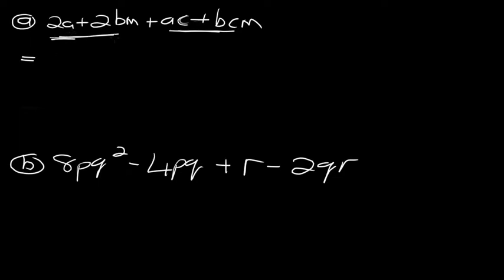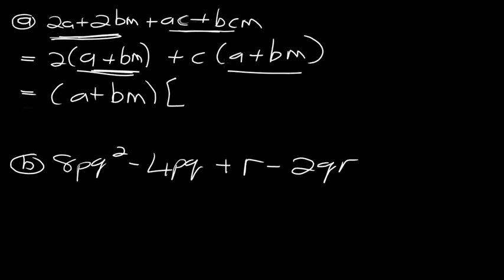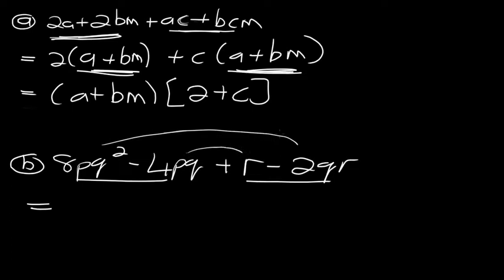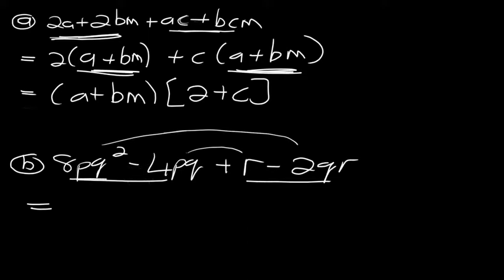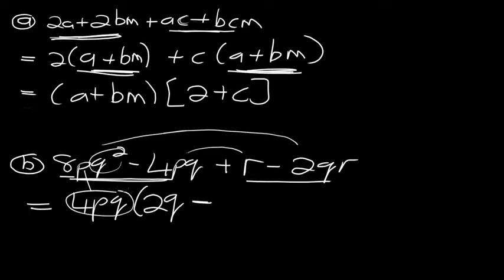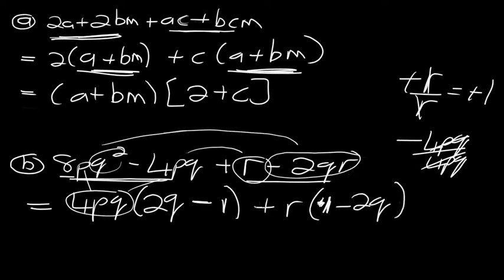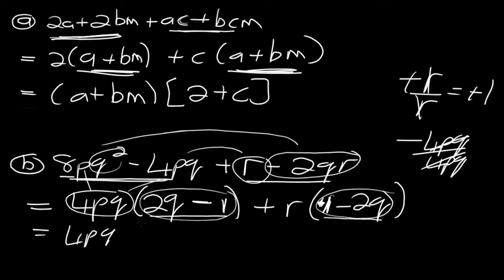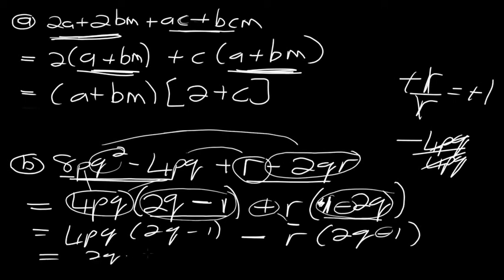GR9 A531 Factorisation Grouping